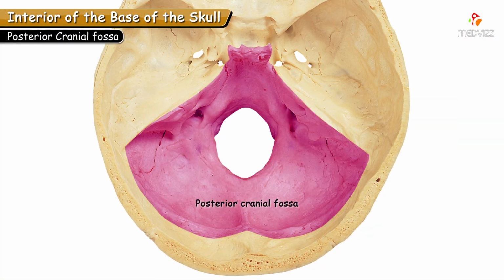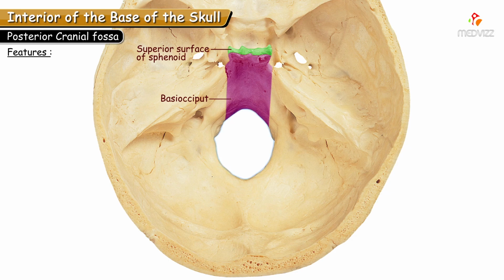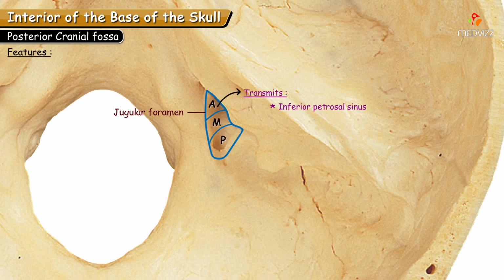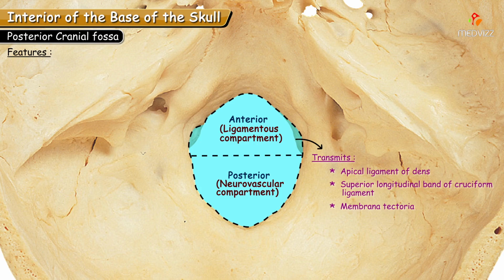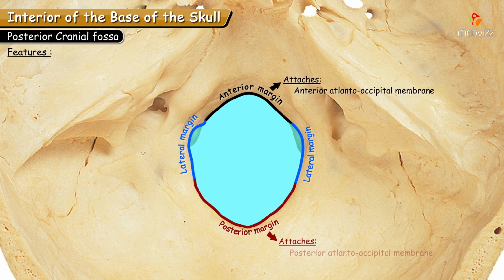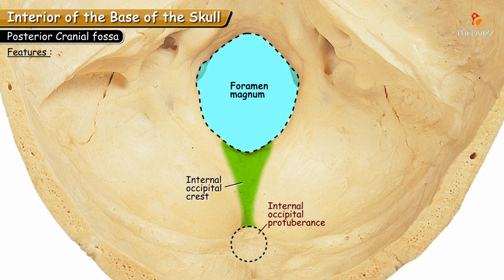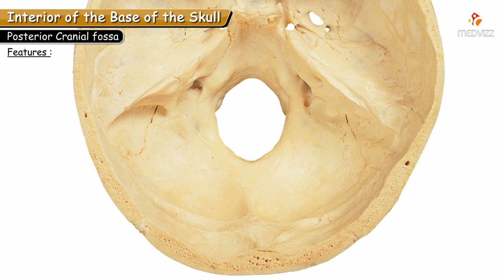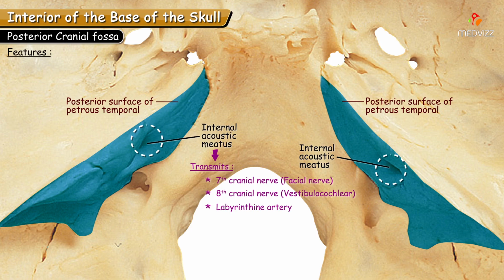Interior of Base of Skull (Posterior Cranial Fossa) by Dr. Rajitha Vanga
It is the largest and deepest of all cranial fossae. It lodges cerebellum, pons, medulla.
Boundaries
Anterior
1) Dorsum sellae.
2) Posterior clinoid process.
3) Superior border of petrous temporal.
Posterior- Squamous part of occipital bone.
Lateral
1) Mastoid part of temporal bone.
2) Mastoid angle of parietal bone.
Floor
1) Basisphenoid & basiocciput.
2) Posterior surface of petrous temporal
3) Mastoid part of temporal bone.
4) Squamous part of occipital bone.
Features
 Clivus: Is sloping surface in front of foramen magnum. It is formed by the fusion of superior surface of sphenoid and basiocciput.
 It supports brainstem – pons & medulla & it is related to basilar plexus of veins & basilar artery.
 The lower part of clivus receives attachment to
• Membrana tectoria
• Superior longitudinal band of cruciform ligament.
• Apical ligament of dens.
The junction between petrous temporal and clivus is Petro-occipital fissure. This fissure is grooved by inferior petrosal sinus.
Posterior lateral end of this fissure contains Jugular foramen.
Jugular foramen is divided as
• Anterior part: Inferior petrosal sinus & meningeal & meningeal branch of ascending pharyngeal artery.
• Posterior part Sigmoid sinus which continues as internal jugular vein.
• Middle part- 9th, 10th & 11th cranial nerves.
Foramen magnum
 Divide the foramen into two parts
Anterior-Ligamentous compartment
Posterior- Neurovascular compartment
 Anterior- ligamentous compartment transmits

• Membrana tectoria

 Posterior- neurovascular compartment transmits
• Lower part of medulla oblongata
• Meninges
• Spinal roots of accessory nerve
• Meningeal branch of upper cervical
• Vertebral arteries
• Sympathetic plexus around vertebral arteries
• Anterior and posterior spinal arteries

Margins of foramen magnum
• Anterior margin provides attachment to anterior atlanto-occipital membrane. Posterior margin provides attachment to posterior atlanto-occipital membrane.
• Lateral margins – Alar ligaments.
Internal occipital protuberance
 It is situated opposite to the external occipital protuberance & is related to confluence of dural venous sinuses on each side is grooved by transverse sinus.
Internal occipital crest: is a midline crest between internal occipital protuberance & the foramen magnum.
 Falx cerebelli is attached to it.
 Cerebellar hemispheres occupy the deep fossa on each side of the internal occipital crest.
Vermian fossa: Is a triangle fossa present in midline adjacent to posterior part of foramen magnum. It is related to inferior vemis of the cerebellum.
Sigmoid sulcus: Downward continuation of transverse sulcus at the mastoid angle of parietal bone. It ends at the lateral end of jugular foramen lodges & sigmoid sinus continue as internal Jugular vein.
Hypoglossal canal / anterior condylar canal
• It is in the posterior cranial fossa can be appreciated along the margins of foramen magnum.
• It transmits hypoglossal nerve, meningeal branch of ascending pharyngeal artery and emissary vein.

Posterior condylar canal is inconstant. Transmits emissary vein from sigmoid sinus.
Internal acoustic meatus Present in the center of posterior surface of petrous temporal bone. It is about 1cms in length.
 Transmits: 7th, 8th cranial nerves & Labyrinthine artery.